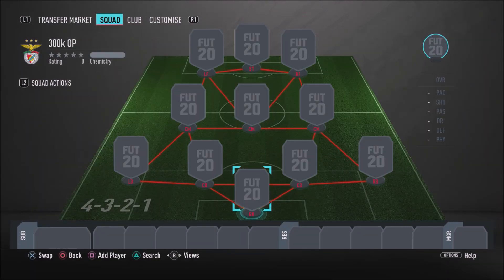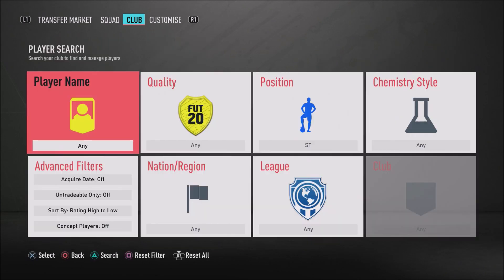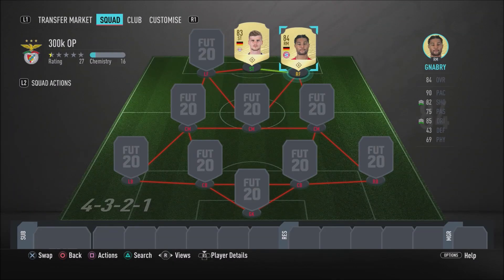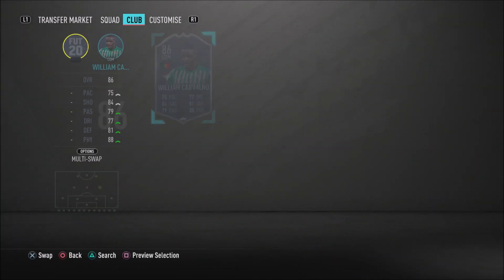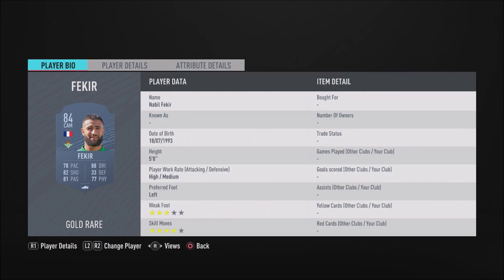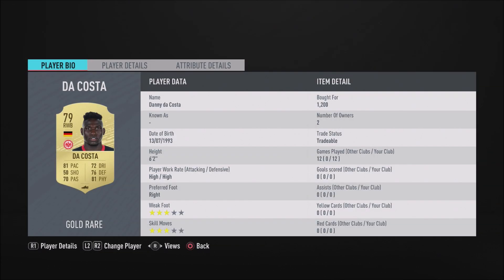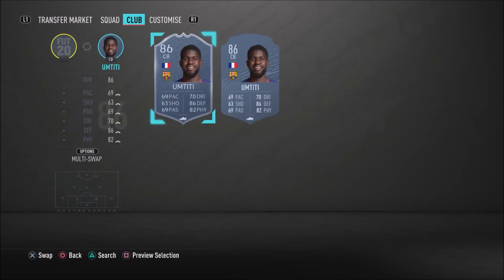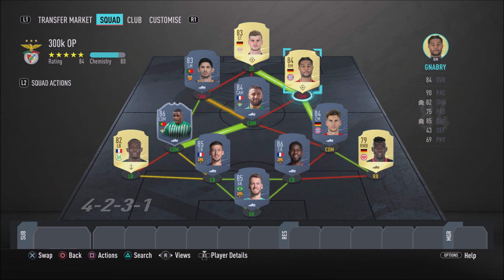OVERPOWERED 300K HYBRID w/ SCREAM CARVALHO! FIFA 20 300K SQUAD BUILDER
300k squad builder fifa 20

What's going on guys it's ya boy RRB PLAYZ here and in today's video i'm going to showcase one of or even maybe the best 300k team fifa 20.
This is an insane fifa 20 300k team and i highly recommend that you guys purchase this team!
What do you guys think of this 300k squad builder fifa 20? - could there be any improvements to this 300k hybrid fifa 20?
Let me know your thoughts on this overpowered 300k hybrid team!

300k squad builder fifa 20
300k team fifa 20
300k hybrid fifa 20
300k hybrid team fifa 20
overpowered 300k team fifa 20
fifa 20 300k hybrid
fifa 20 300k hybrid squad
fifa 20 best 300k team
fifa 20 best 300k squad builder
best fifa 20 300k team
300k hybrid
rrb playz
fifa 20 squad builder 300k
fut 20 300k team